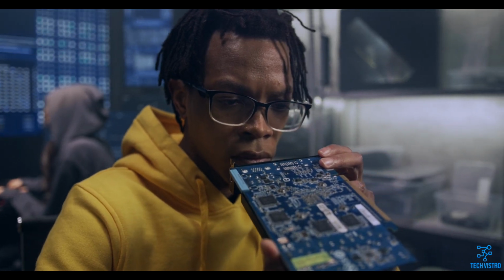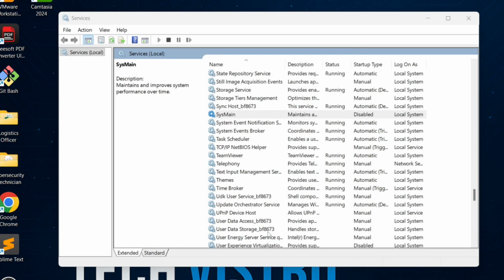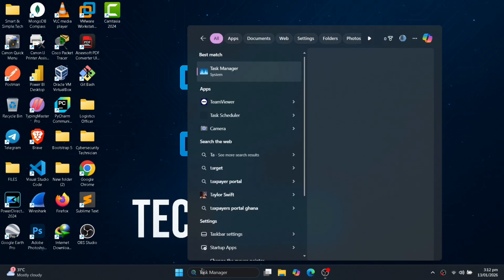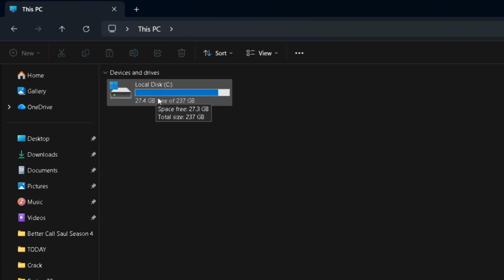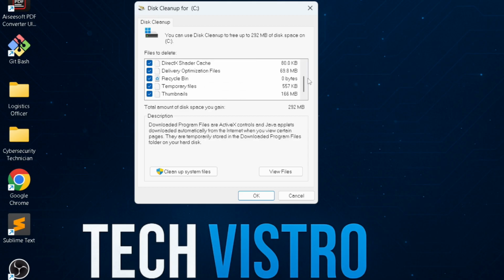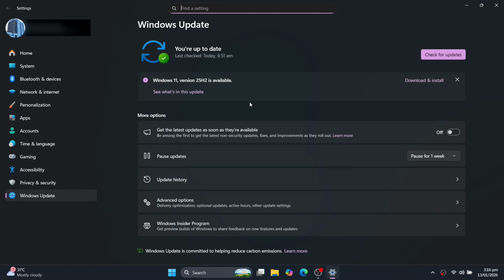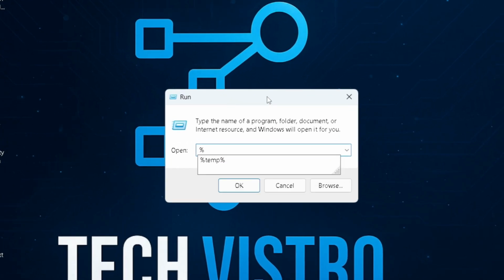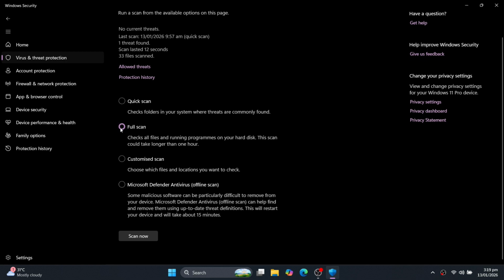How To Fix High RAM | Memory | CPU | Disk Usage on Windows 11 / 10 | Boost Performance (FPS)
Welcome to Tech Vistro!
Here, I share simple, clear, and practical tech solutions to help you fix problems fast and improve your digital experience.

0:00 Introduction
0:18 Services
1:35 System Properties (sysdm.cpl)
2:30 Task Manager
3:42 Free Hard Disk Space
4:32 Disk Cleanup (cleanmgr)
5:53 Windows Update
6:46 Delete Temp Files
8:25 Full System Scan

🔗 Socials: techvistro on tiktok